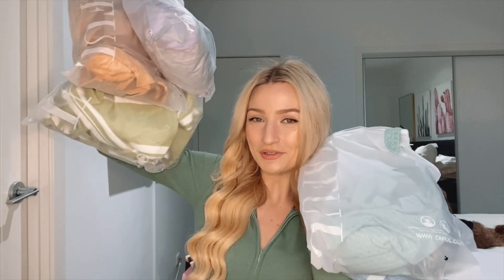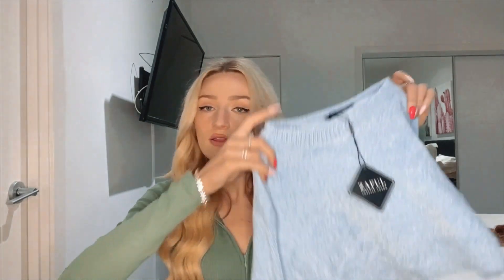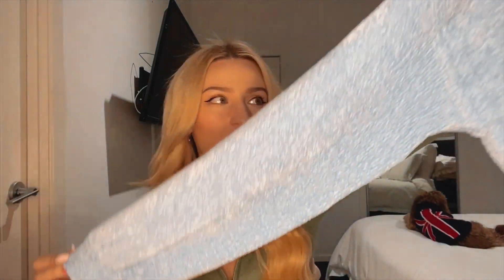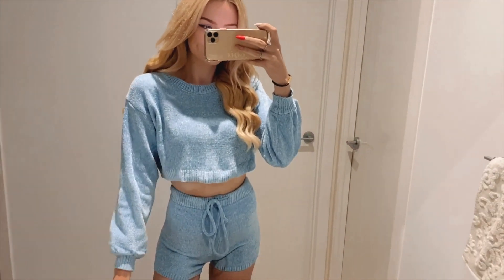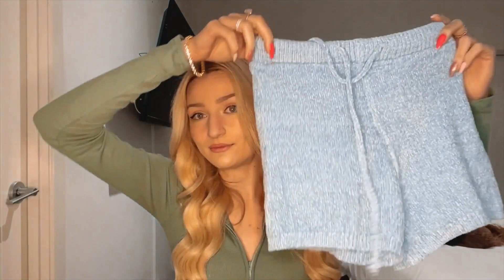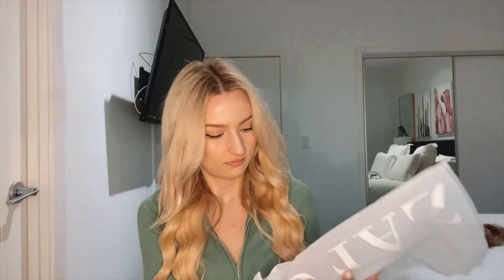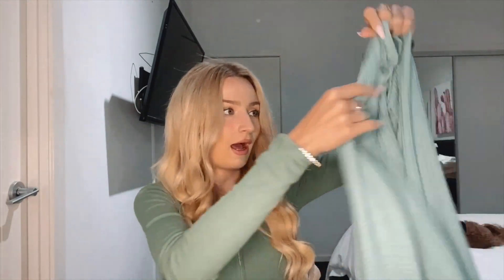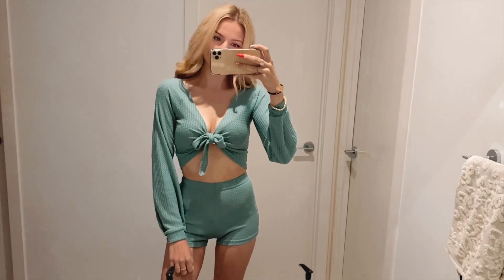MATCHING SETS HAUL! Zaful Try On!